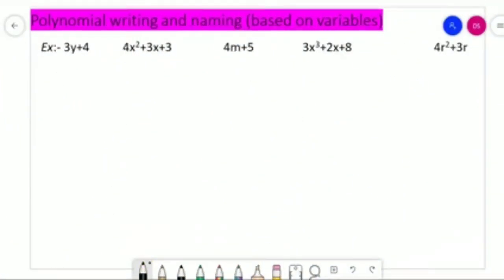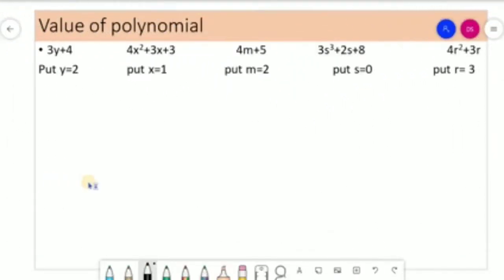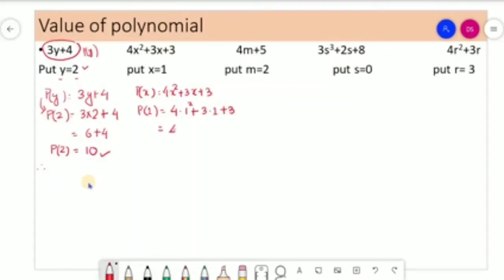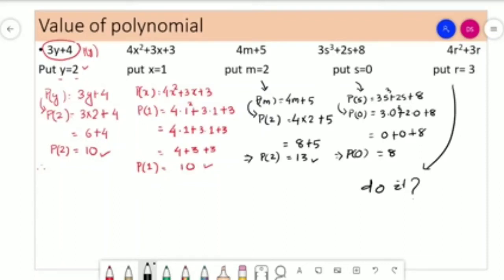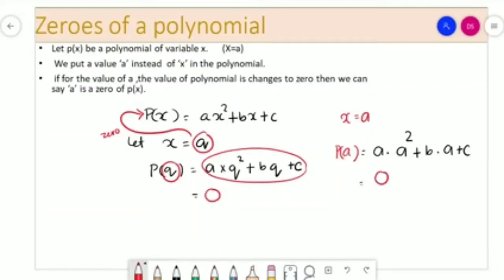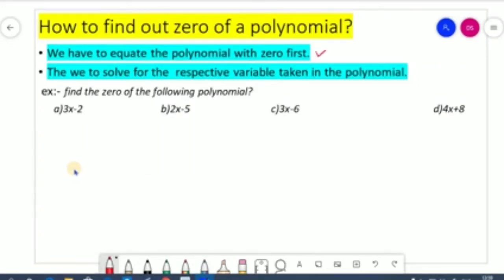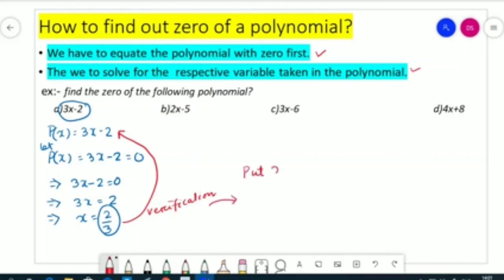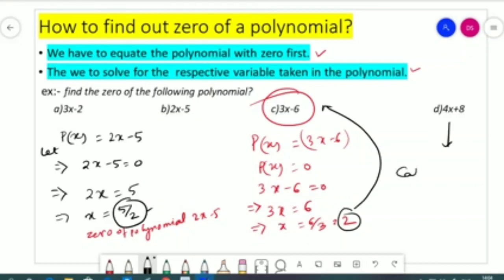||ZEROS OF POLYNOMIALS||POLYNOMIAL-PART 3||CLASS-9||CBSE,NCERT||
1.Naming of Polynomial
2.Value of Polynomial
3.Zeros of Polynomial

I dont have copyright To the music used here.

Copyright@Mathematical Hunter